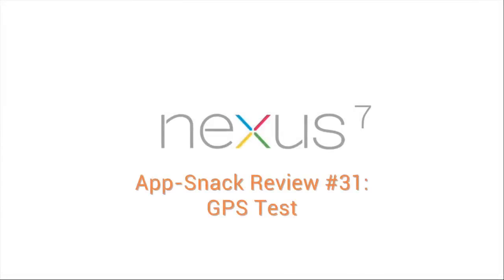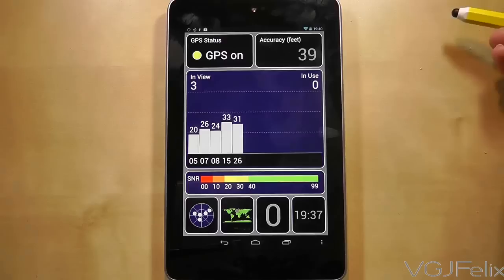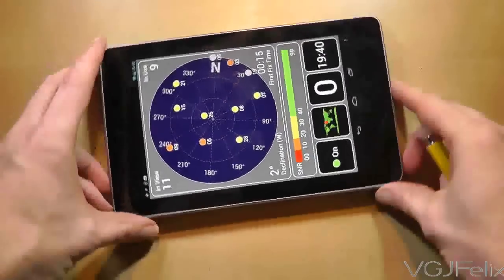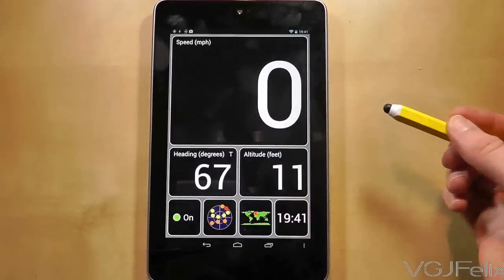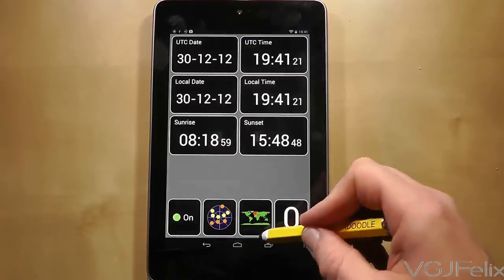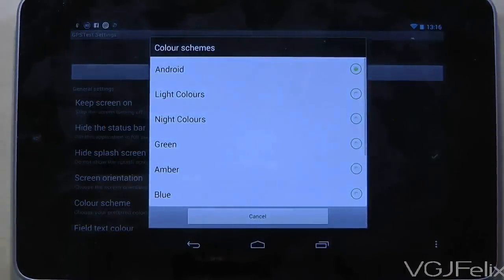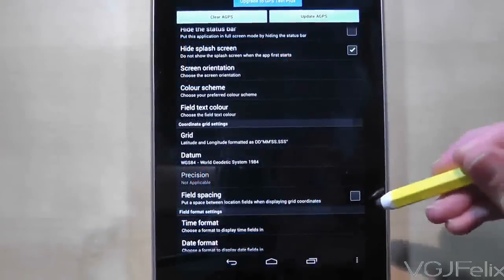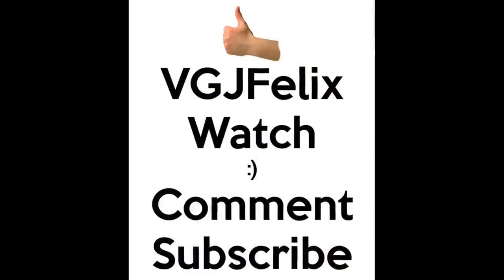Tablet Android Apps: #31 GPS Test - Nexus 7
All your GPS information in one app. Large colourful easy to read screens.
The GPS Test app for Android is a utility that shows GPS information read from your phones internal GPS. Will support GLONASS phones. The app has several colour schemes, which could be used to match other instrumentation, used along side the app. It has a "night mode" colour scheme as well.